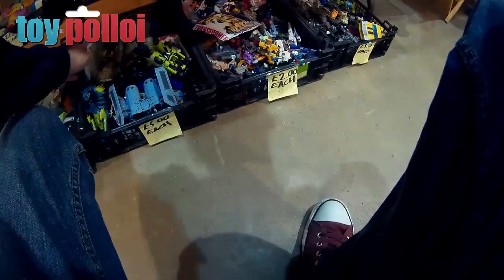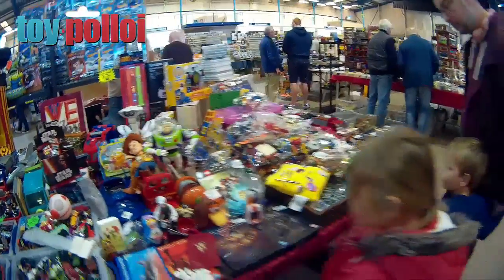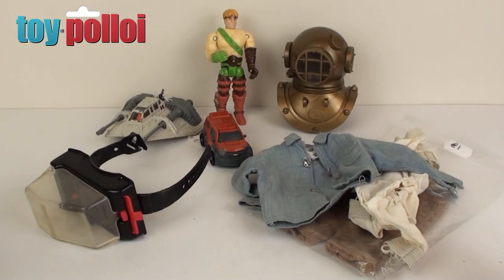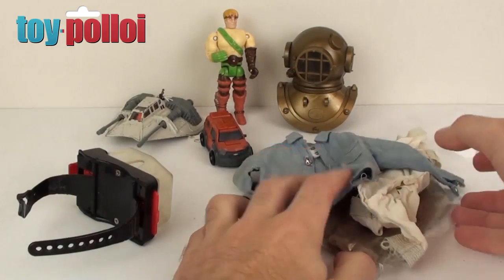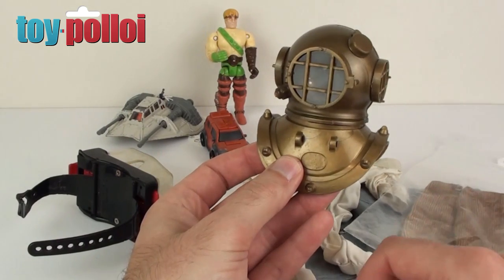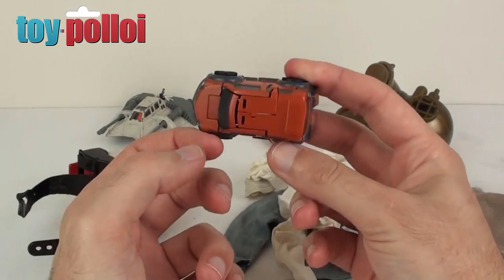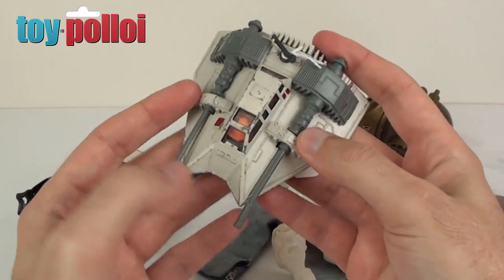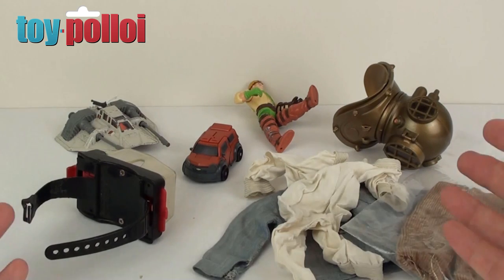Toy Finds - Oct 9th 2016 Bath and West Toy fair